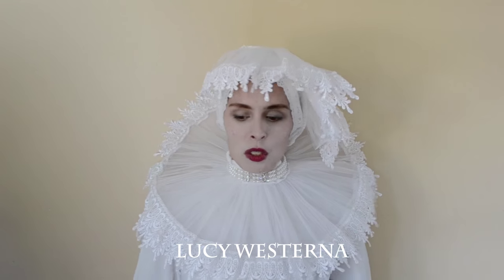Lucy Westerna Bram Stoker's Dracula Easy Halloween Costume ThriftshopgirlKT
Don't be afraid...actually be afraid that's the point.
I have wanted to create this costume for a while because I loved Lucy Westerna's character costume.  Enjoy!

More Costumes!